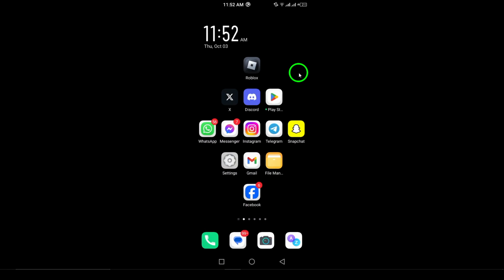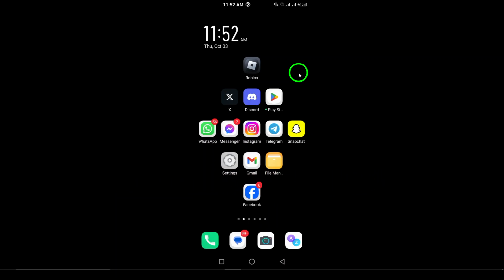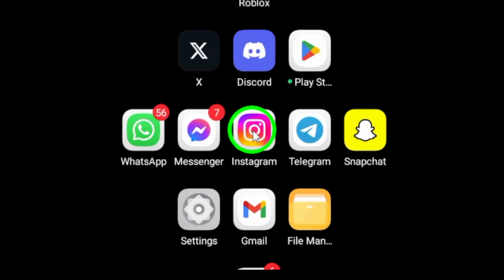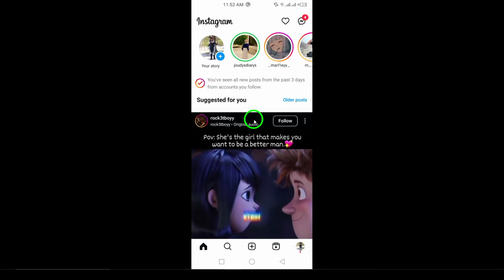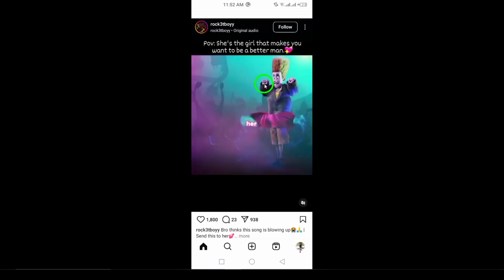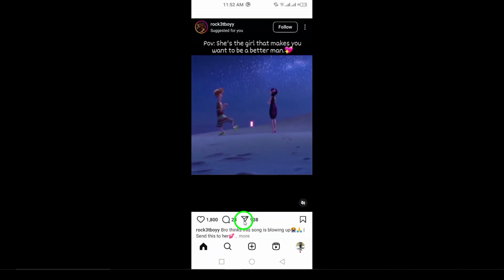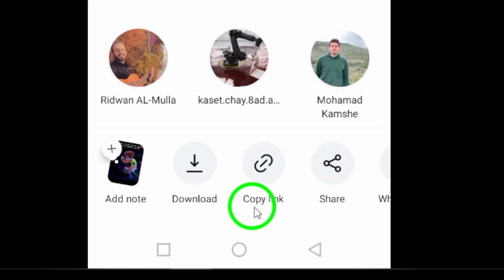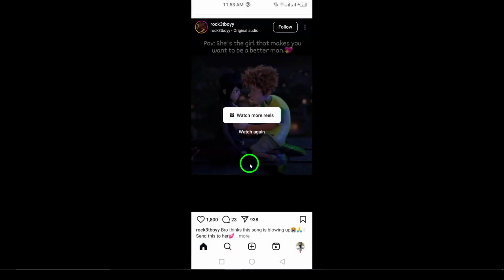How to Copy A Post Link on Instagram (Updated)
Learn how to copy a post link on Instagram with these easy steps! This updated tutorial will help you share your favorite posts effortlessly and connect with friends.

1. Open the Instagram app on your Android device.
2. Go to the desired post.
3. Tap the paper plane icon under the video.
4. Tap "Copy link."

Now you can easily share interesting posts with your friends!
Chapters:
00:00 Intro
00:12 Soultion
01:05 Outro